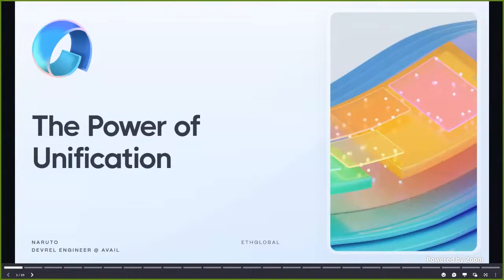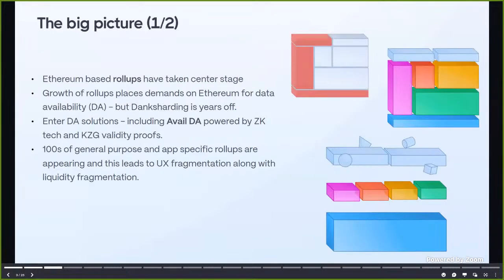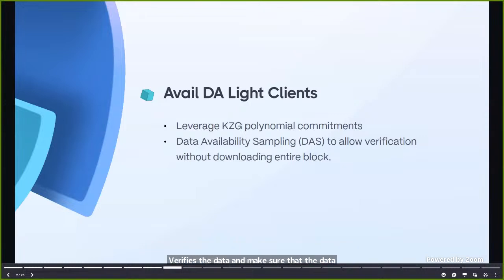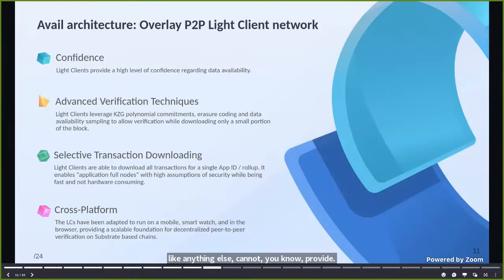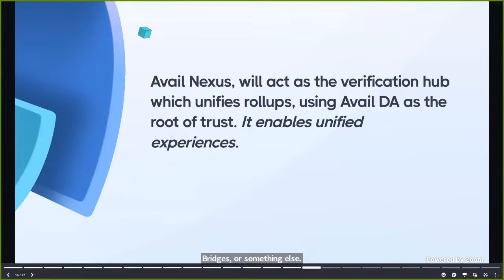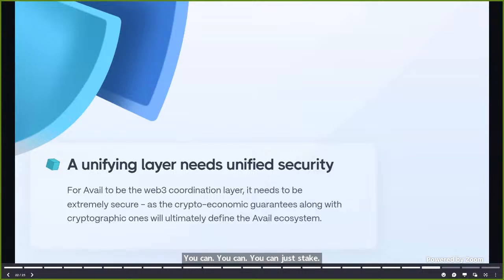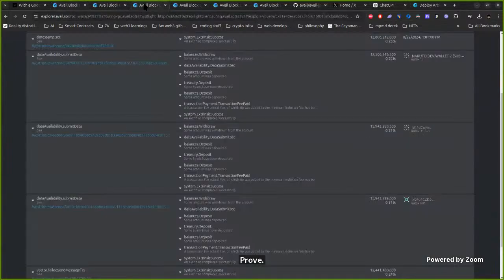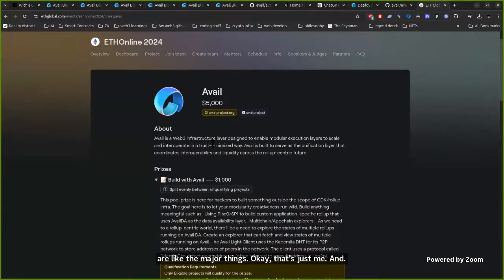Avail 🛠 Build with AvailDA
Join us for a workshop titled, "Build with AvailDA."

The session will address what DA is, and how to build with the DA layer.

This workshop is part of ETHOnline 2024, an async hackathon that takes place from Aug 23 – September 13, 2024.